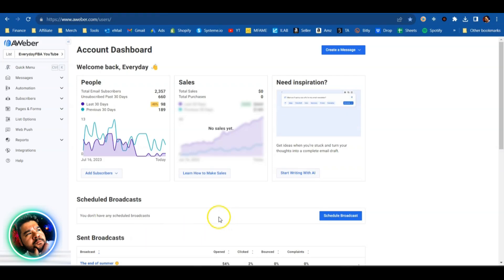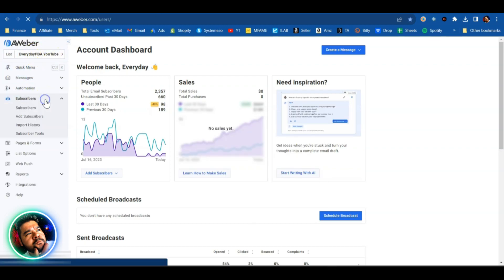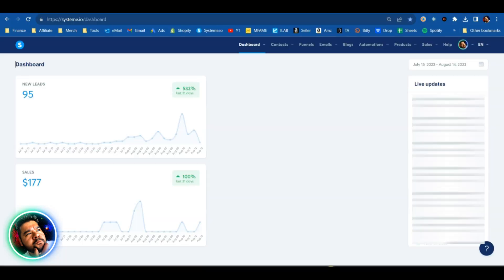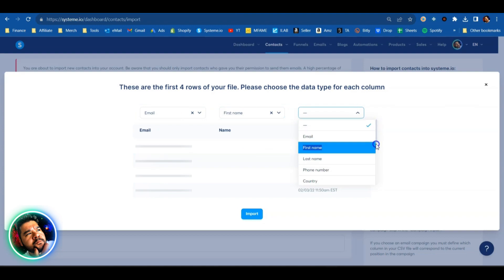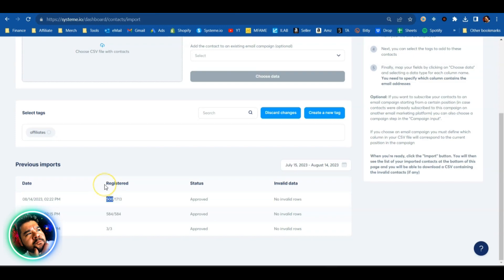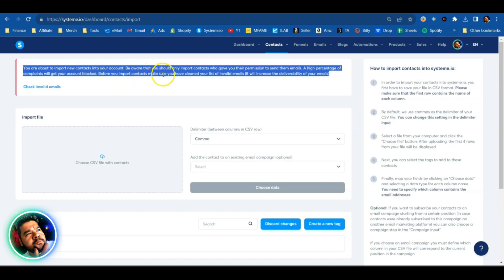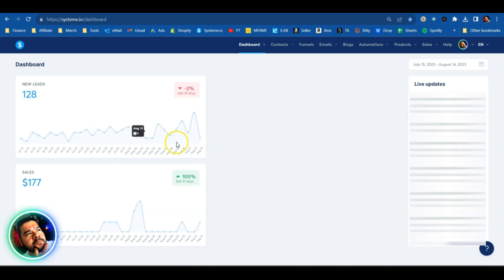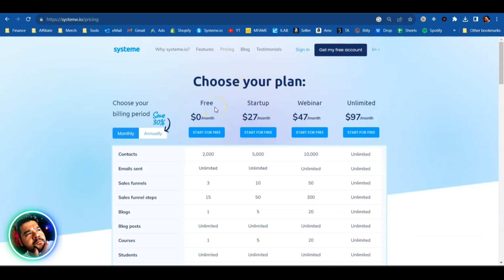How To Import Email Contacts | Systeme.io Tutorial 2025